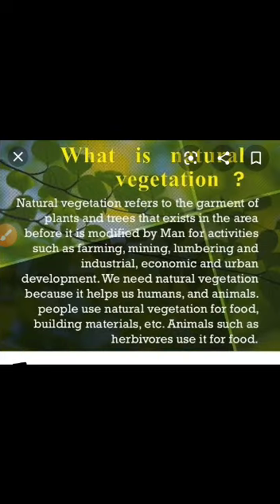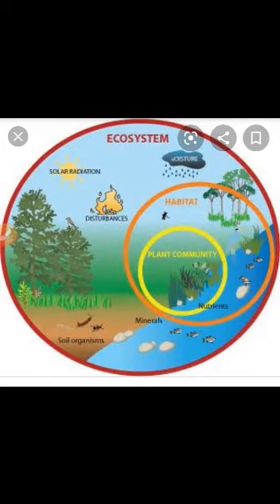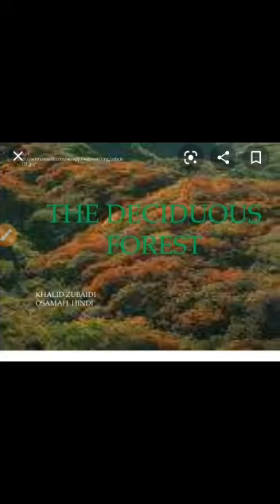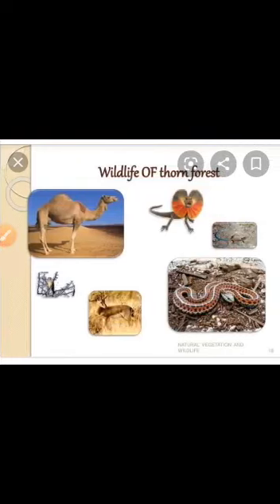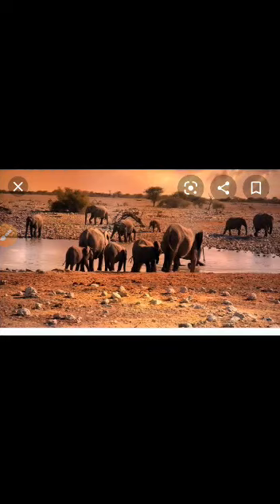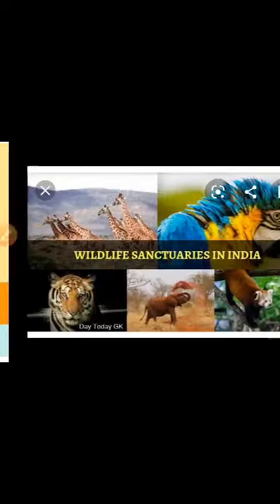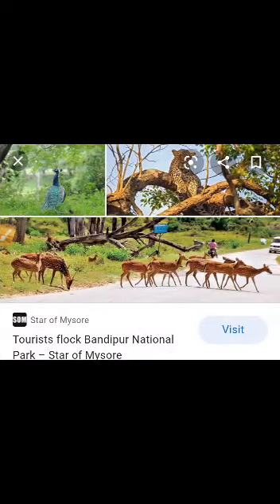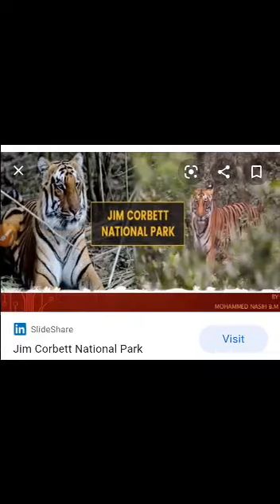Flora & Fauna of INDIA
Video for  educational benifit